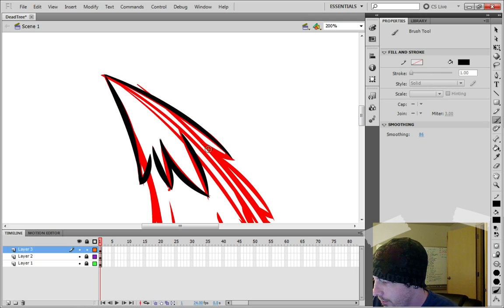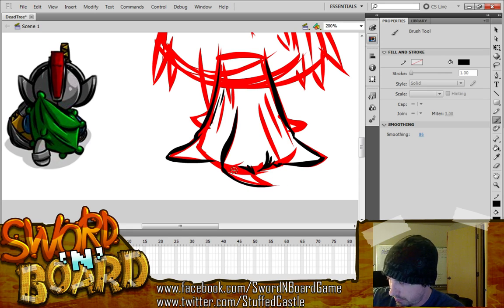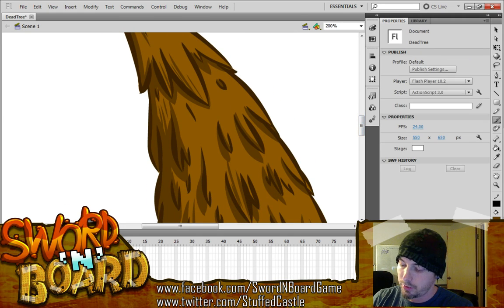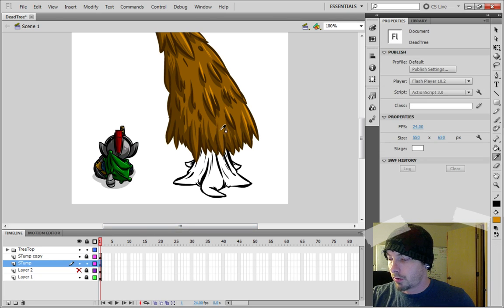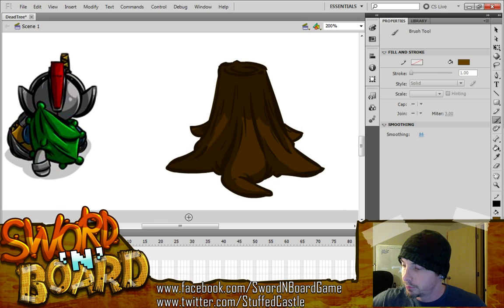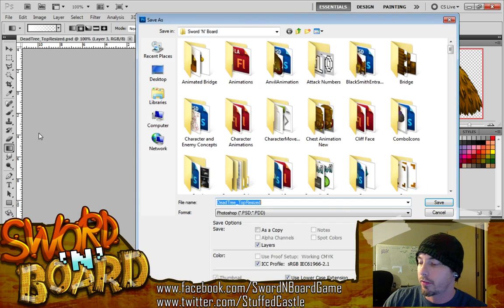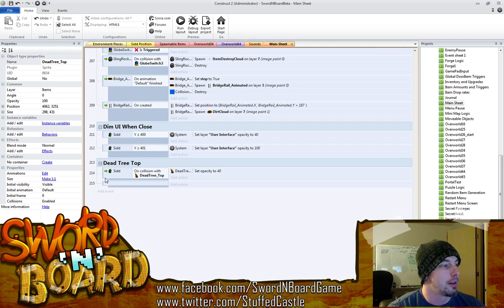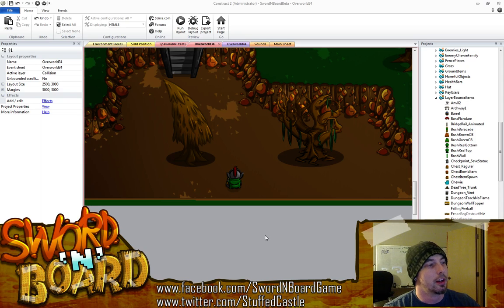Sword 'N' Board Game Development - Lets make a tree!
I walk through the process of creating a two piece tree, and putting it into the game engine!